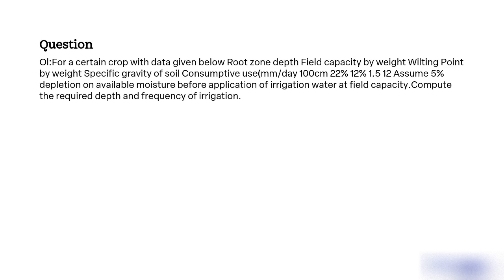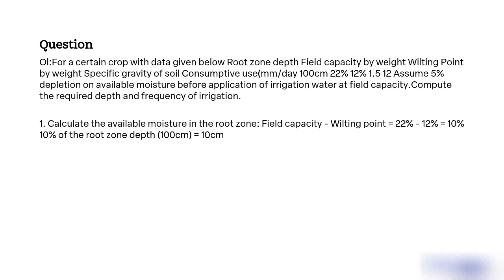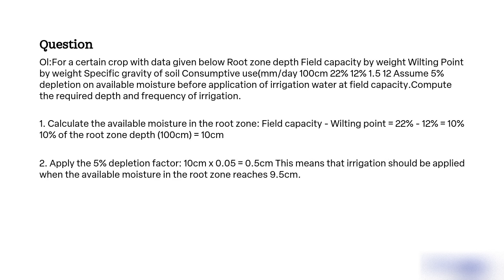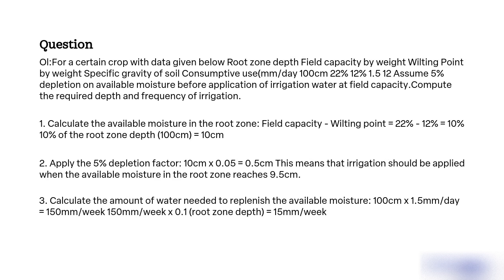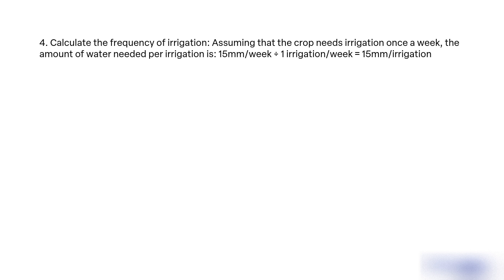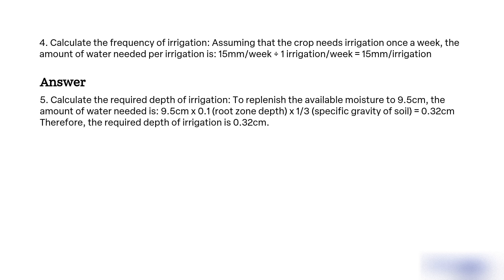For a certain crop with data given below Root zone depth 100 cm Field capacity by weight 22% Wilting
For a certain crop with data given below: Root zone depth: 100 cm Field capacity by weight: 22% Wilting Point by weight: 12% Specific gravity of soil: 1.5 Consumptive use (mm/day): 12 Assume 5% depletion on available moisture before application of irrigation water at field capacity. Compute the required depth and frequency of irrigation.